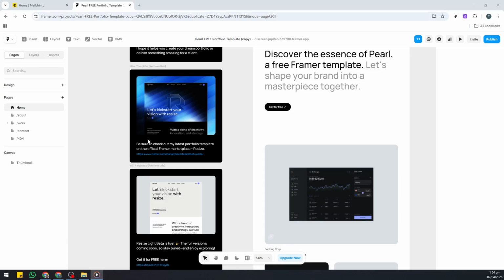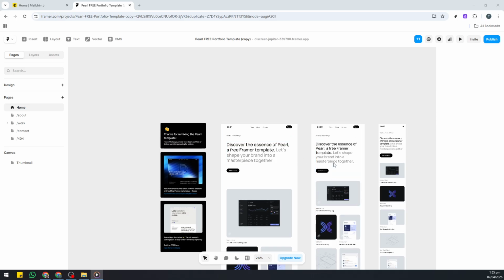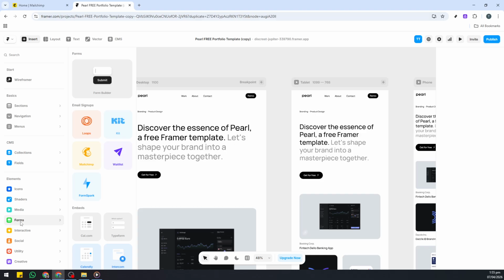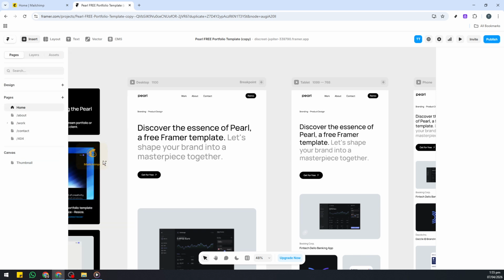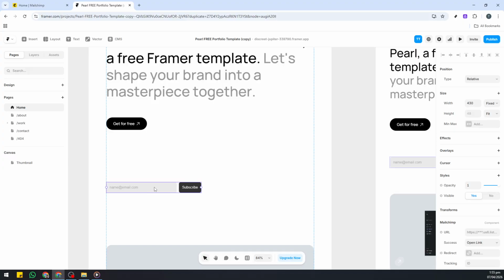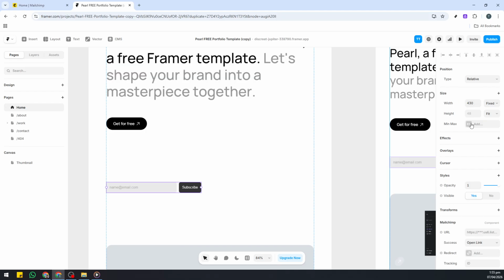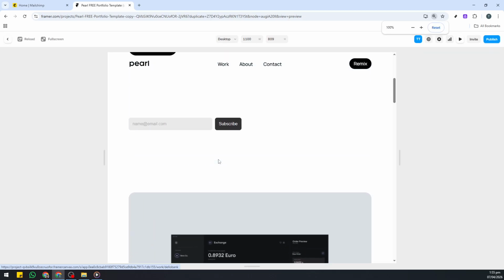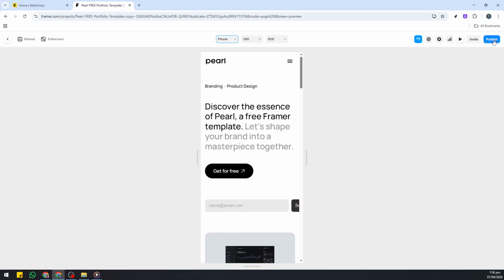How To Integrate Mailchimp With Framer [QUICK TUTORIAL]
How to Integrate Mailchimp with Framer